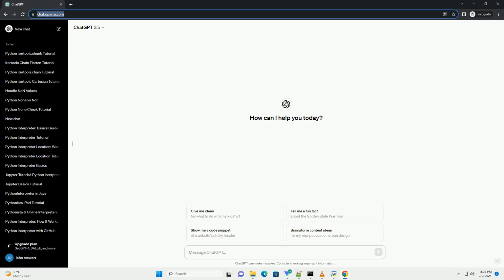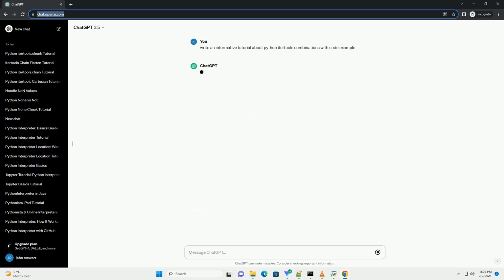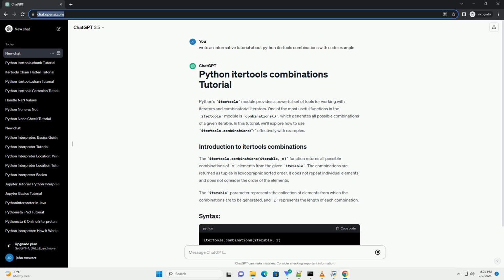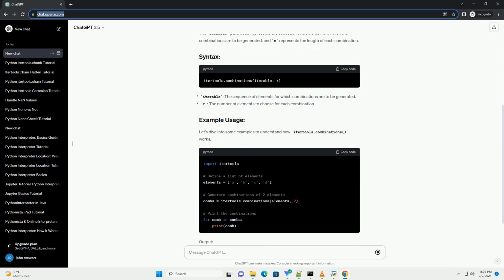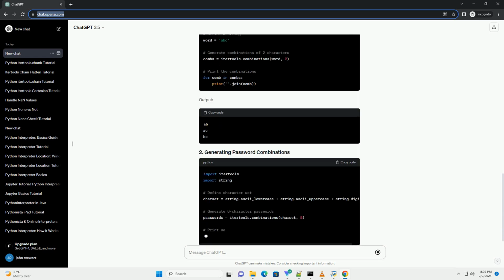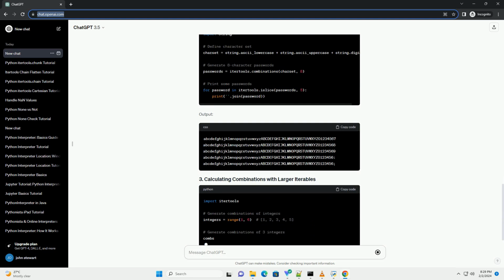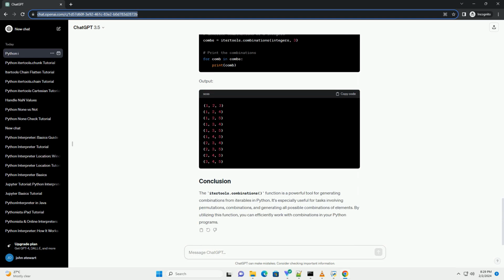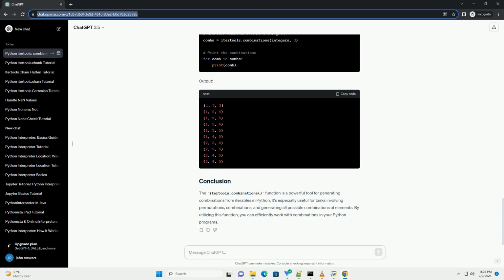python itertools combinations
python's itertools module provides a powerful set of tools for working with iterators and combinatorial iterators. one of the most useful functions in the itertools module is combinations(), which generates all possible combinations of a given iterable. in this tutorial, we'll explore how to use itertools.combinations() effectively with examples.
the itertools.combinations(iterable, r) function returns all possible combinations of r elements from the given iterable. the combinations are returned as tuples in lexicographic sorted order. it does not repeat individual elements and does not consider the order of the elements.
the iterable parameter represents the collection of elements from which the combinations are to be generated, and r represents the length of each combination.
let's dive into some examples to understand how itertools.combinations() works.
output:
in this example, itertools.combinations() generates all possible combinations of 2 elements from the list ['a', 'b', 'c', 'd'].
output:
output:
output:
the itertools.combinations() function is a powerful tool for generating combinations from iterables in python. it's especially useful for tasks involving permutations, combinations, and generating all possible combinations of elements. by utilizing this function, you can efficiently work with combinations in your python programs.

Related videos on our channel:
python combinations of multiple lists
python combinations with replacement
python combinations function
python combinations of a list
python combinations math
python combinations permutations
python combinations calculator
python combinations of two lists
python combinations
python combinations itertools
python itertools reduce
python itertools combinations example
python itertools flatten
python itertools cartesian product
python itertools groupby example
python itertools zip
python itertools chunk